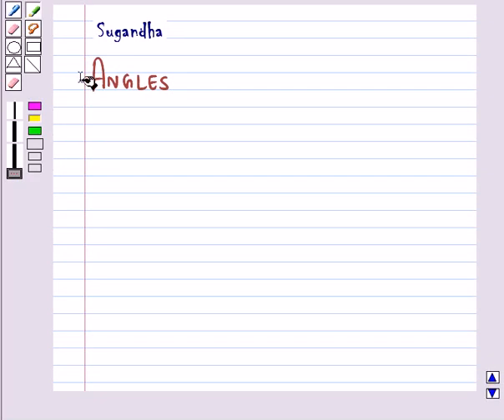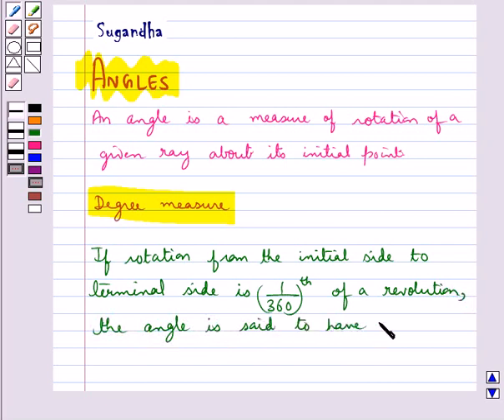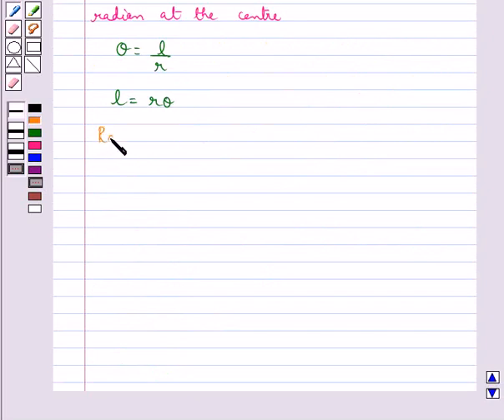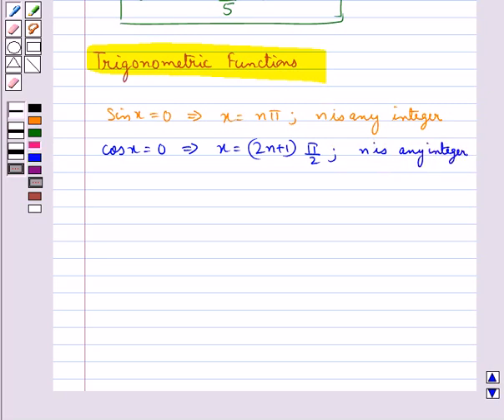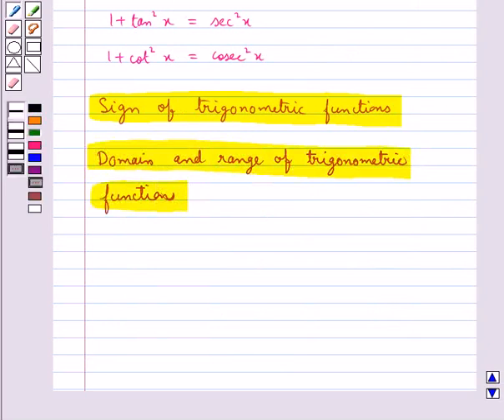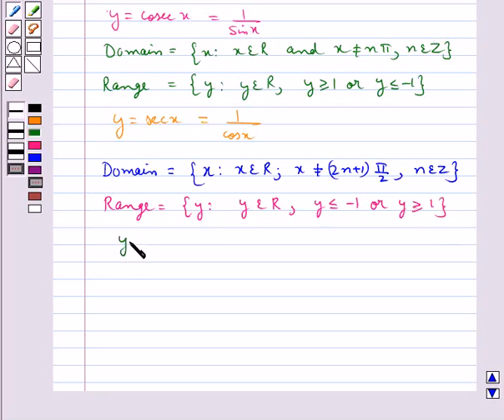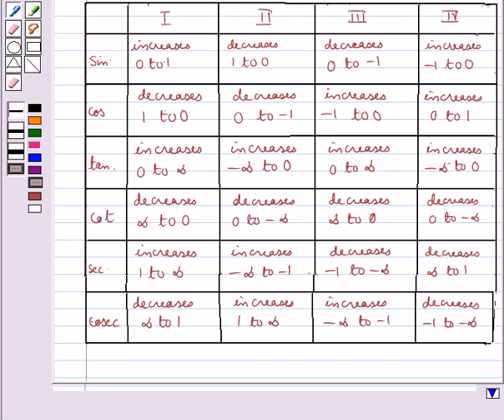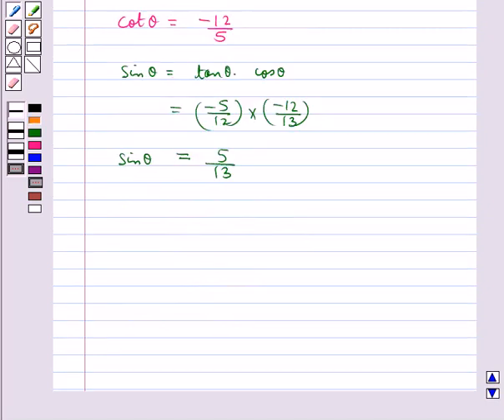Example :Introduction to Trigonometry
In this concept, we explain abount degree and  radian measure of angles, trigonometric functions,  signs of trigonomatric functions  and their domain and range.